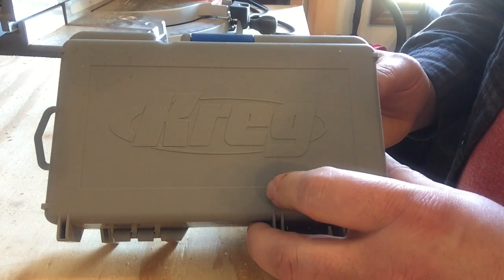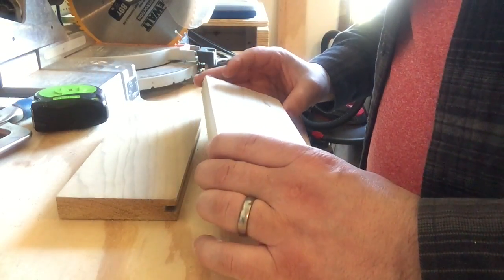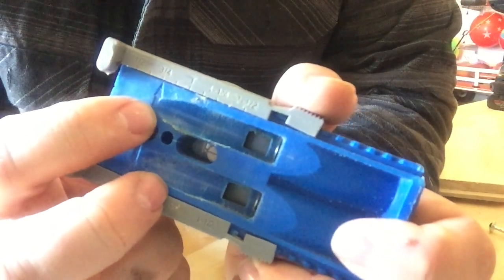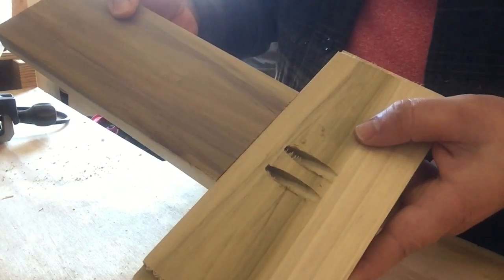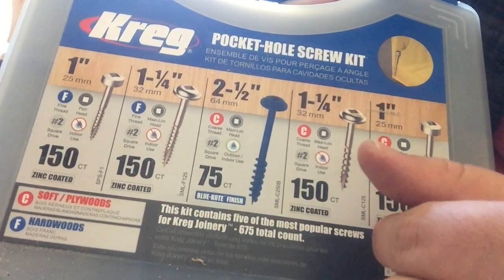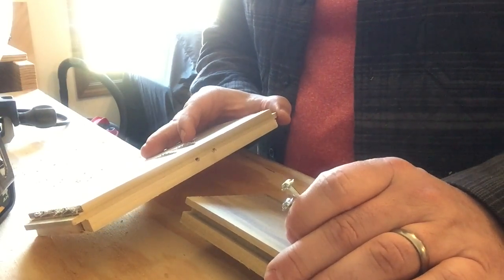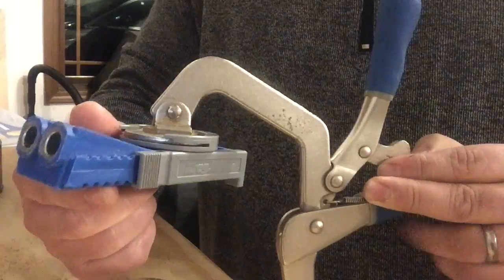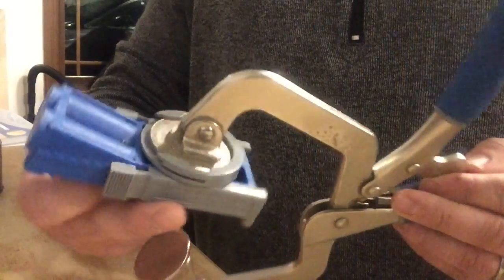How to Use a Kreg Pocket Hole Jig with Product Review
This video is about the Kreg R3 Pocket Hole Jig.  Click through the link below to learn more about the products mentioned.

Below is a link to the Kreg Pocket Hole Jig Kit...

Below is a link to the Kreg Automaxx Clamp...

Below is a link to the Kreg Screw Kit...